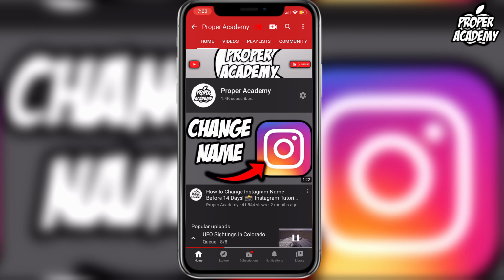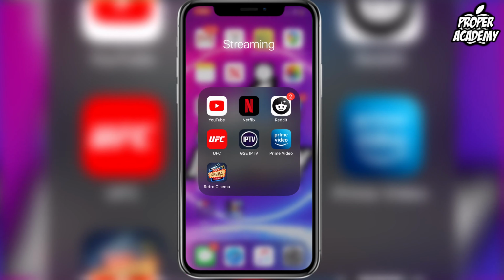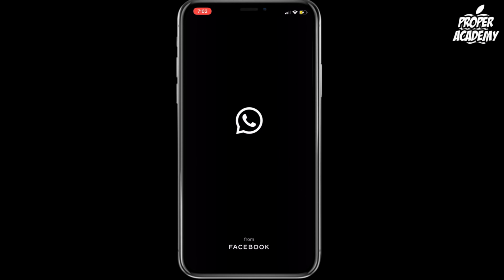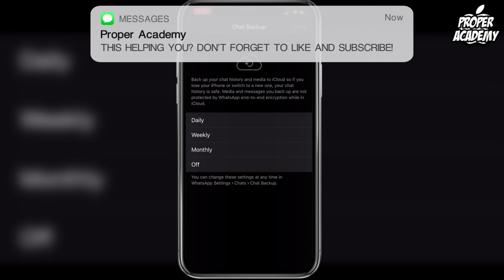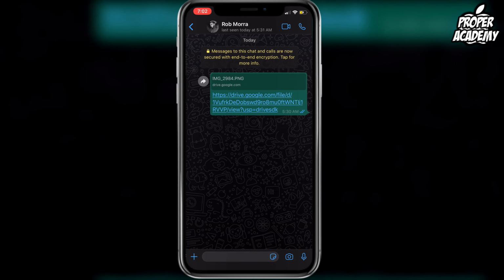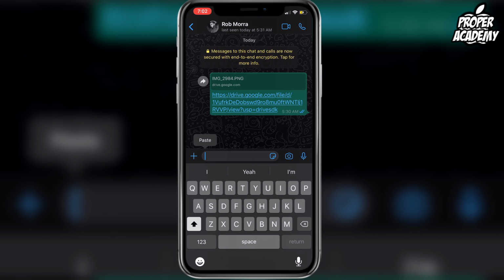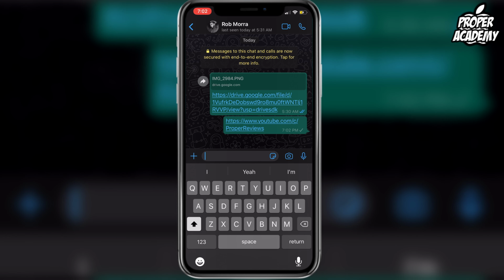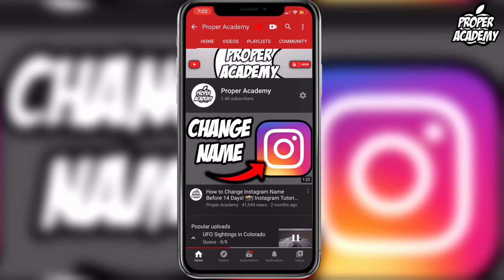How To Share YouTube Channel Link on WhatsApp ✅ | 2020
In today's video we show you How To Share YouTube Channel Link on WhatsApp. It's super easy to do takes less then 1 minute. If you're looking for more WhatsApp Tutorials we have plenty!

Click Here For More WhatsApp Tutorials!